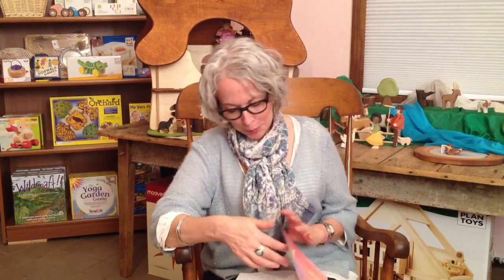Viewer Q&A: Keeping Toddlers Occupied, Unwanted Toys & Becoming a Waldorf Teacher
Sarah Baldwin, Waldorf educator, author, and owner of Bella Luna Toys, answers viewer questions in this week's "Sunday With Sarah" video:

1. Keeping toddlers occupied so you can get some work done
2. How to handle unwanted gifts of toys
3. On becoming a Waldorf teacher